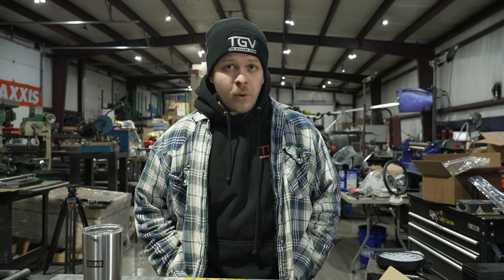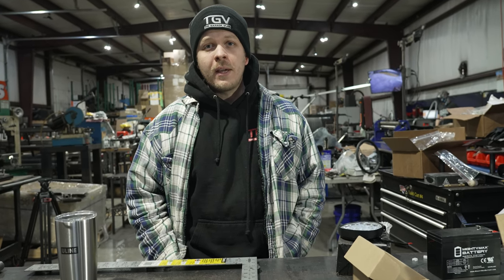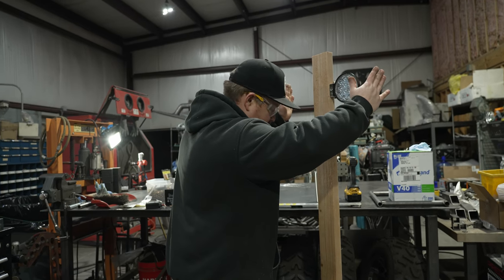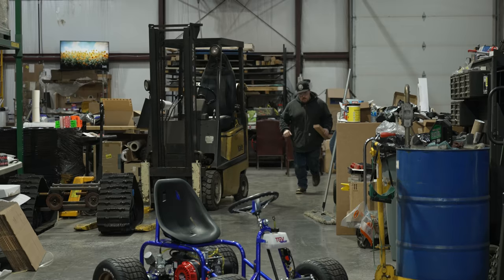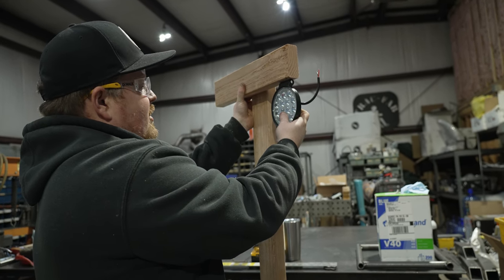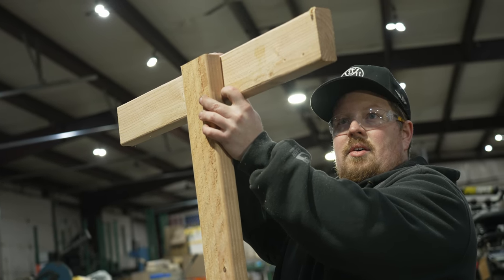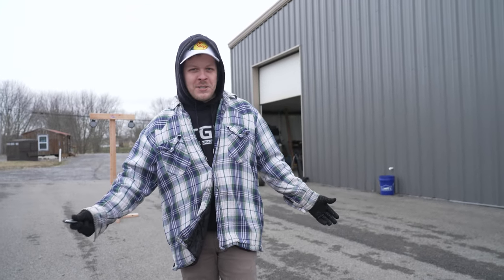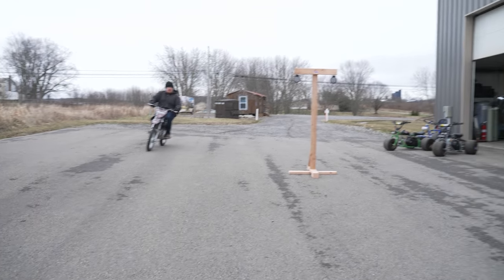Building An INSANE Remote Controlled Drag Tree!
🚦 Ready to take your drag racing game to the next level? In this thrilling DIY tutorial, we'll guide you step-by-step through the process of creating your very own Drag Racing Start Tree. Discover the secrets behind crafting a precision start system that will give you the edge you need on the race track. From materials to assembly and testing, we've got it all covered. Get ready to ignite the competition and leave your rivals in the dust. 🔥💨🏁

Parts - tgvshop.net